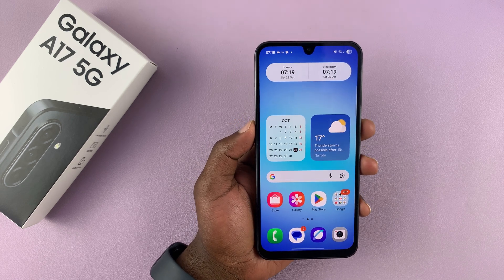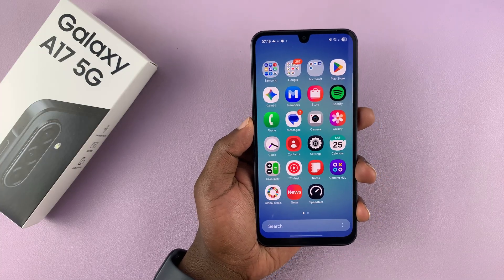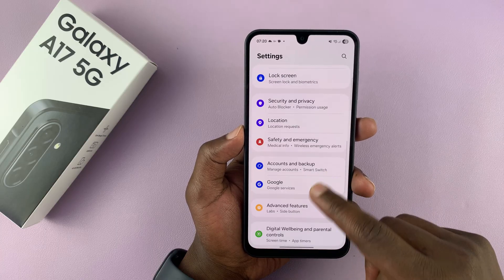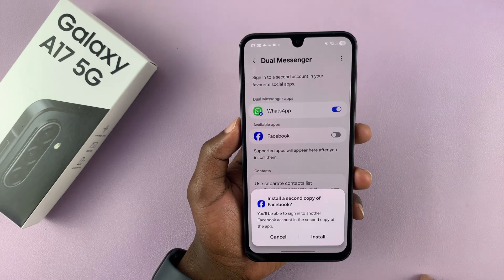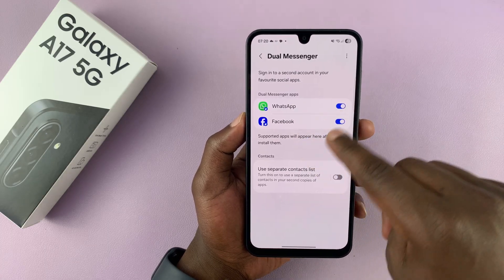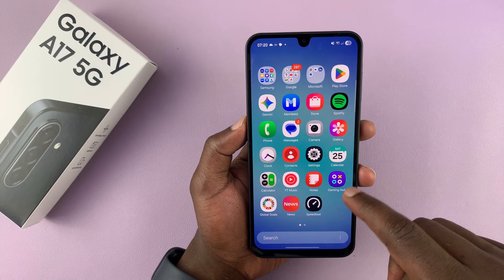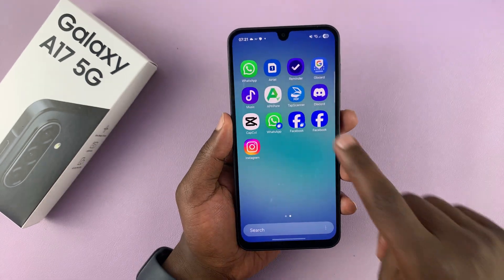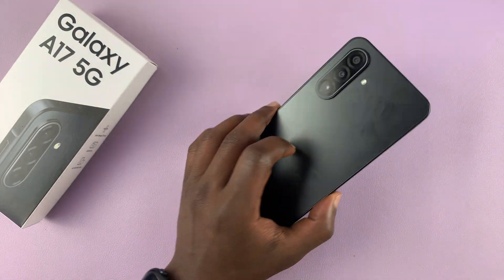Samsung Galaxy A17 5G: How To Clone Apps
In this video, I’ll show you how to clone apps on your Samsung Galaxy A17 5G — allowing you to use two accounts for the same app, such as WhatsApp, Facebook, Instagram, or Messenger. This step-by-step guide walks you through Samsung’s built-in Dual Messenger feature, as well as other reliable methods for cloning apps safely and effectively.

Whether you want to separate personal and work accounts or simply manage multiple profiles, this guide will make it quick and easy.

Cell Phone Tripod Adapter